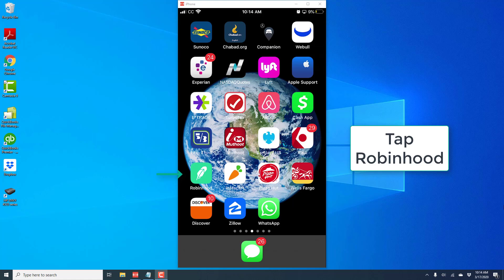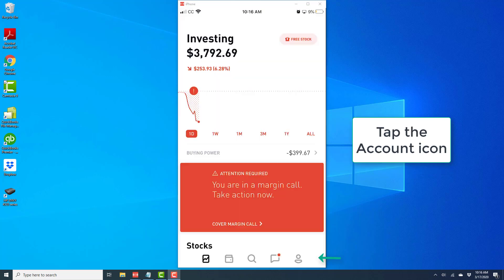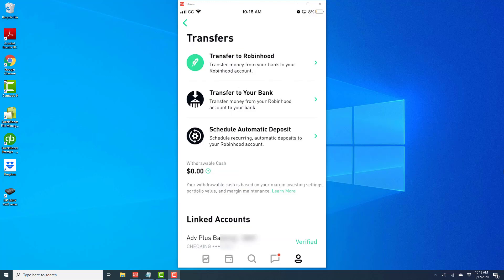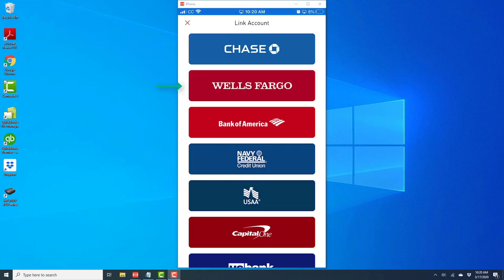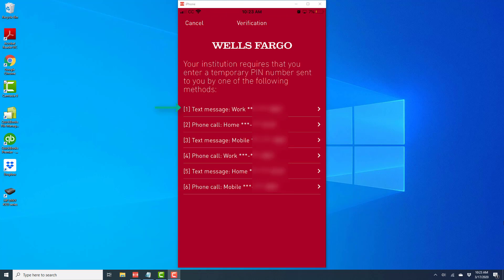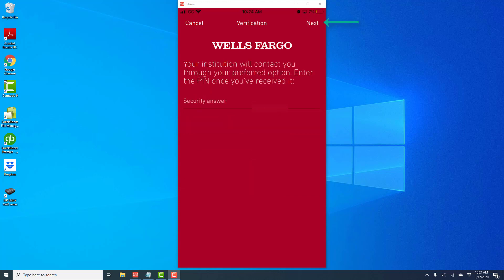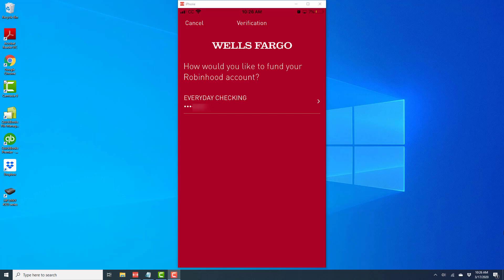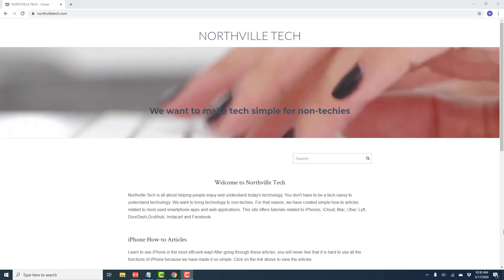Add a new bank account to Robinhood on your iPhone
Learn how to add and link a new bank account to Robinhood on your iPhone.